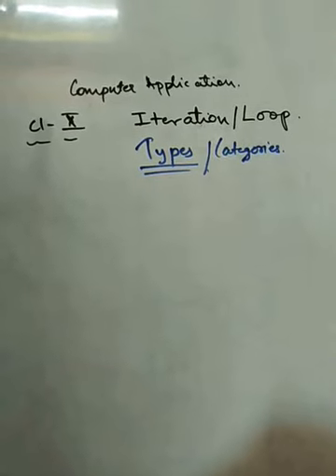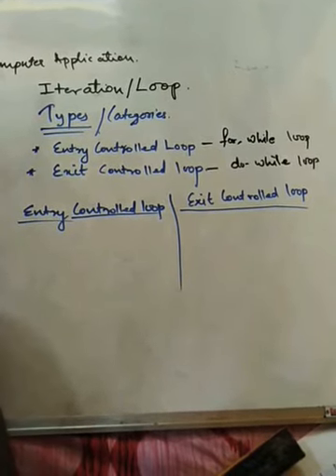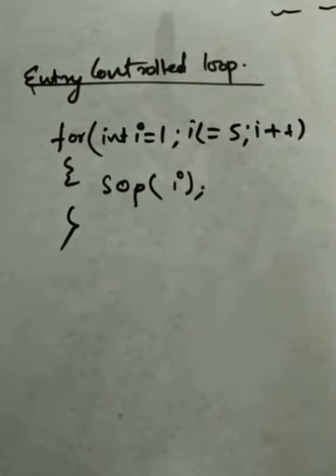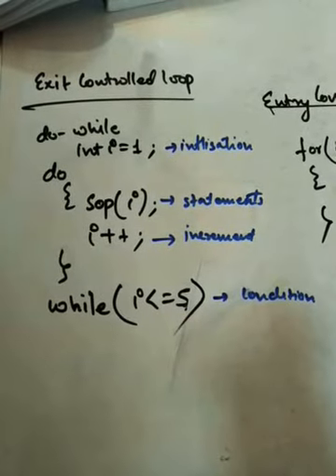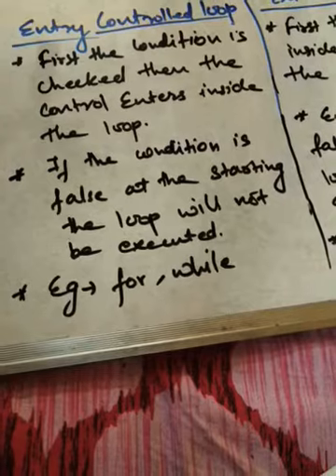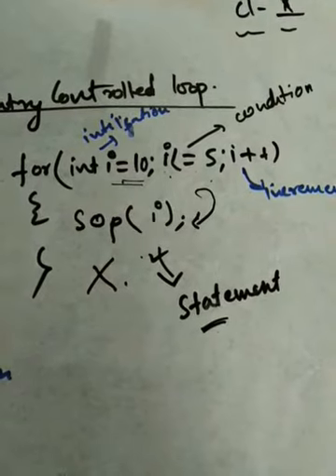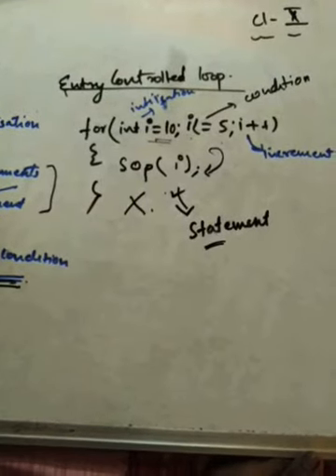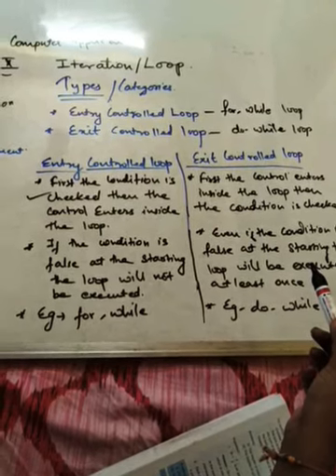types of loop ITERATION